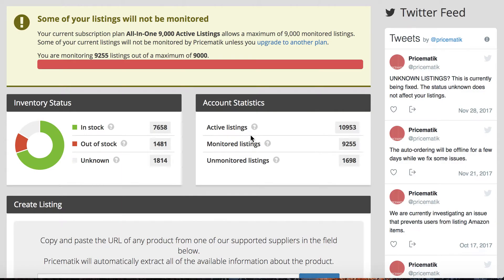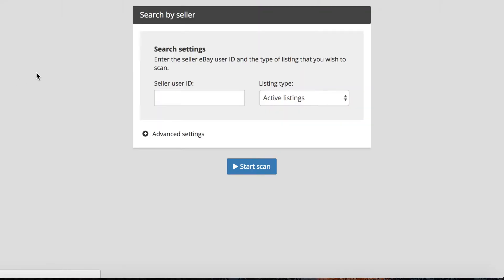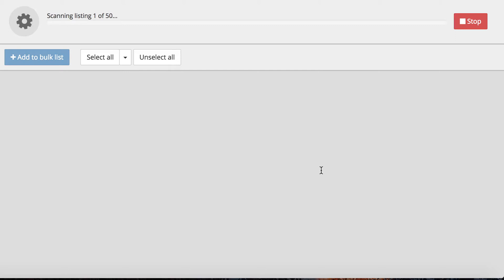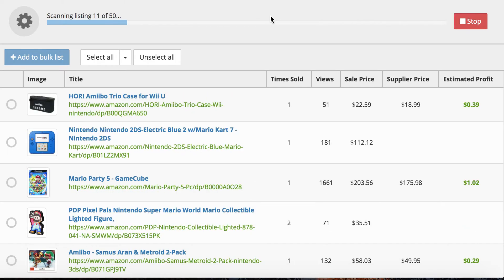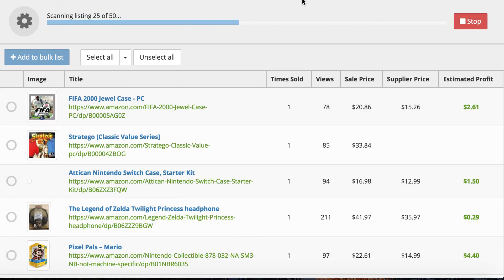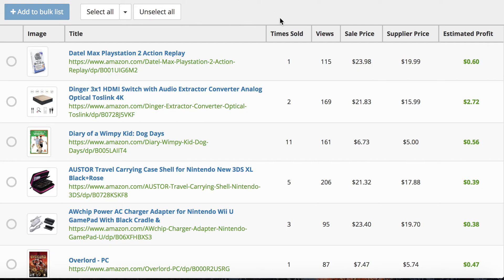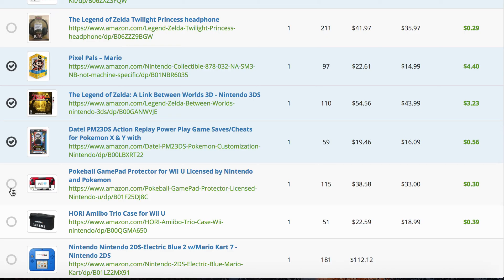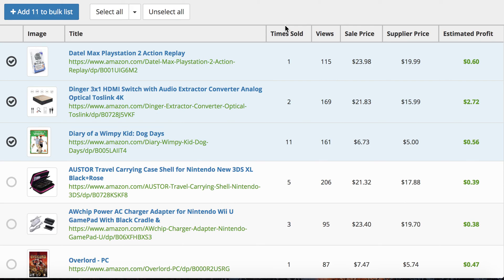Why Pricematik is the Best Drop Shipping Software in the World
Today I explain why Pricematik is the best drop shipping software in the world and why I use it everyday for my drop shipping business to earn a full time income!

SmartyDrop is the software that is used with Pricematik to complete orders for cheaper than the auto-ordering feature on Pricematik ($14.99 per month for Smarty Basic and $49.99 per month for Smarty Pro)

Fees Delister is the software where you can delete products that aren't selling in bulk based on how long they have sold for ($8.99 per month)

Oberlo is the software that I went over that pulls items from AliExpress for Shopify stores